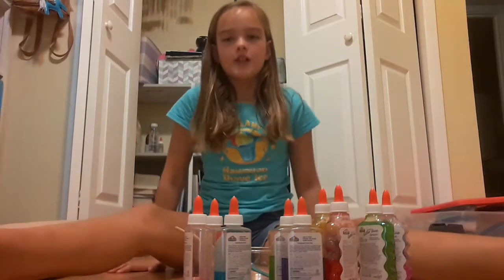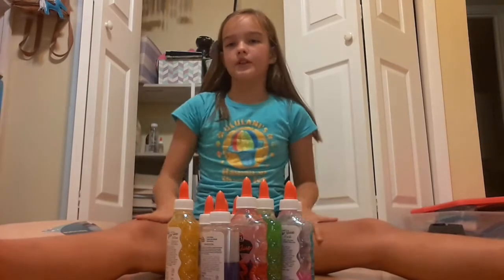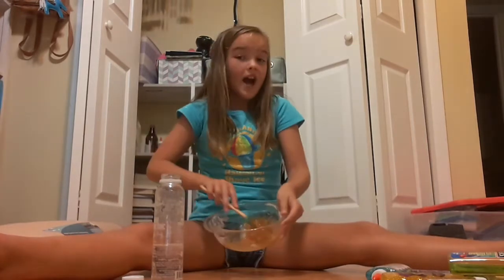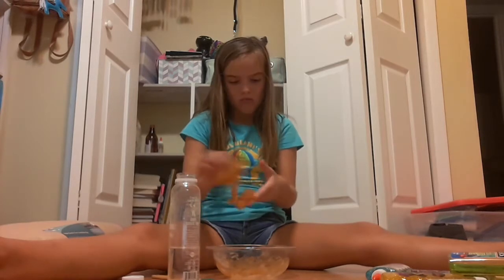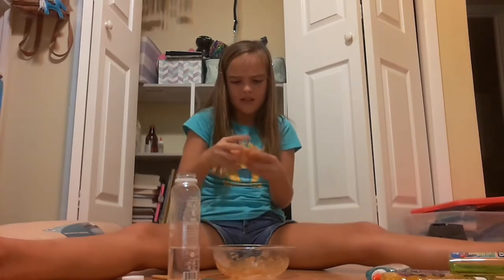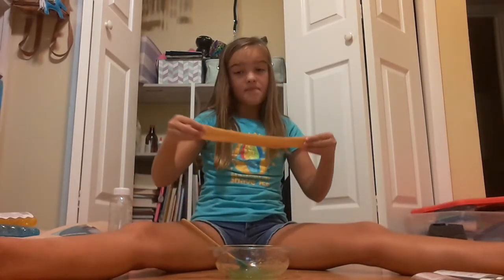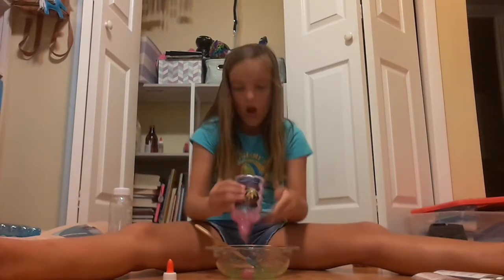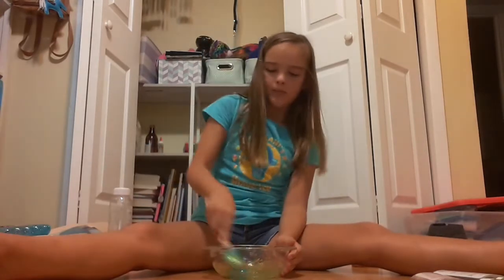3 COLOR SLIME CHALLENGE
I don't know what I was about to say